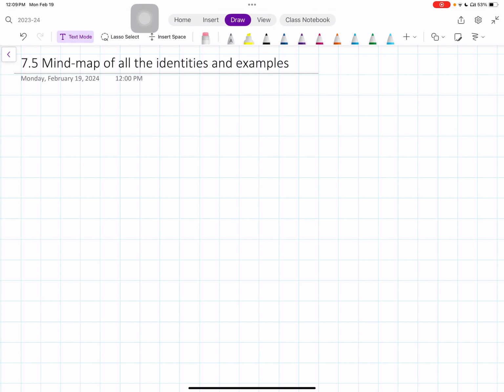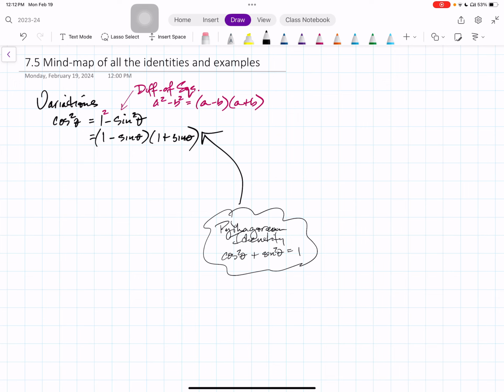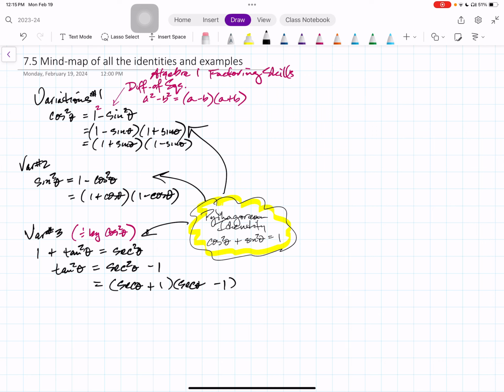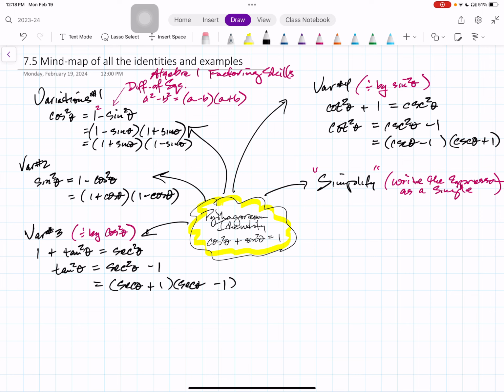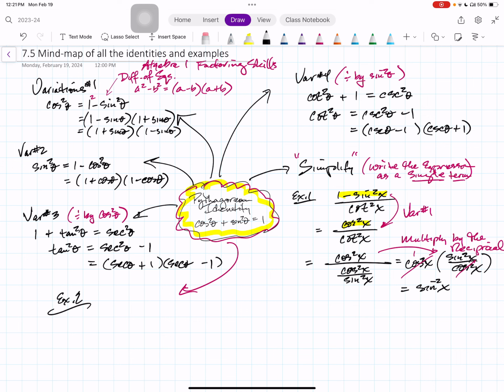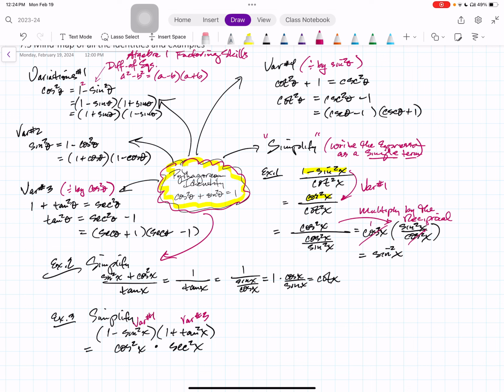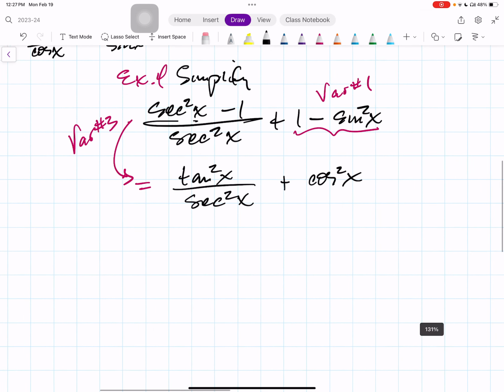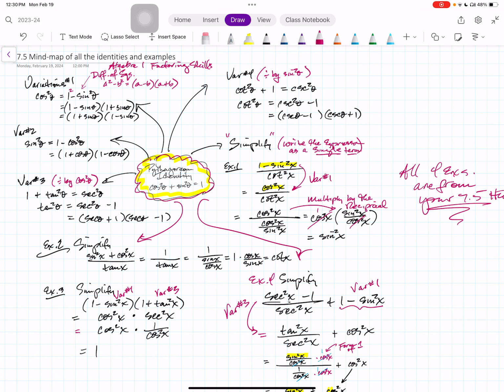7.5 Mind Mapping all Pythagorean Identities with Examples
7.5 Mind Mapping all Pythagorean Identities with Examples